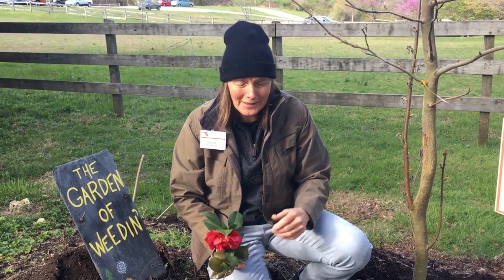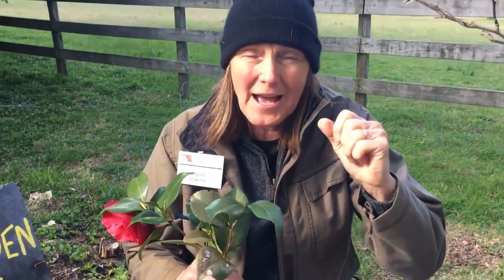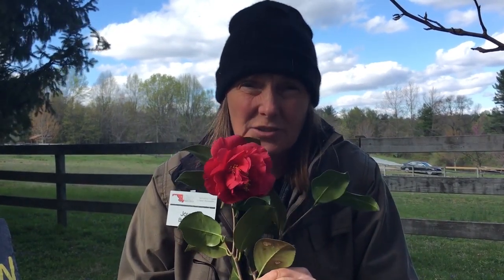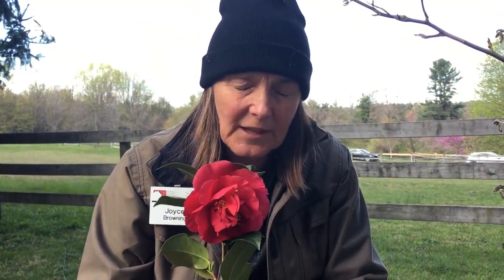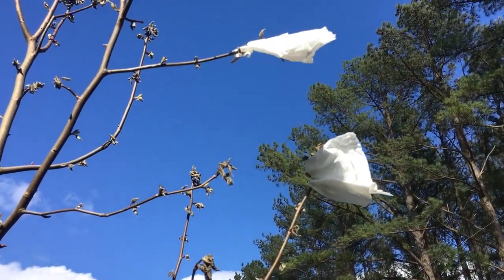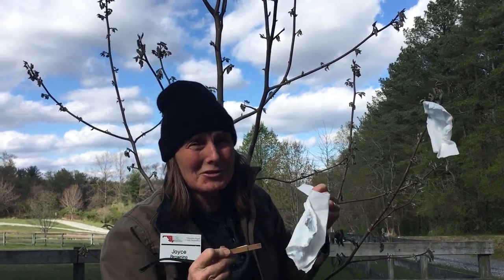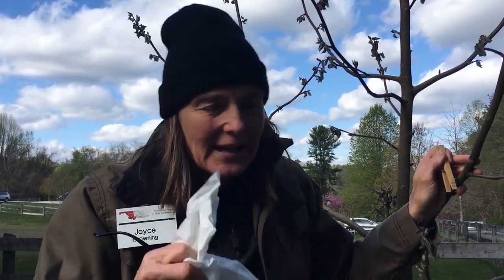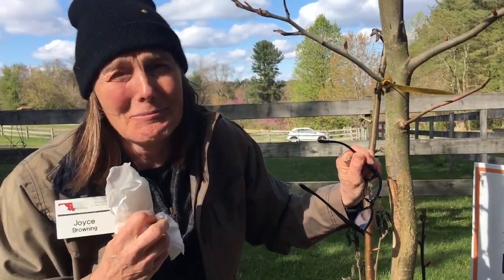Frost damage: Will my plants survive?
Hello Garden of Weedin fans! We hope you have been warm during these past few days. Unfortunately, some of our plants got a little cold. We found that the special Dove tree and the fragrant Pieris (Andromeda) new leaves are wilted and brown. These leaves will fall off but the plants will eventually recover and grow new ones. If you have a favorite tree and know the temperatures are dropping, you can carefully wrap your plant with blankets to the ground and gently tie them around the tree or shrub. Make sure to remove the coverings in the morning.
The Dove Tree is a hardy tree once established, but while young, it is tender when the temperatures drop. The flowers are quite unusual, they look like white doves perching all over the tree. It is one of the most handsome ornamental flowering trees in the horticultural trade. It needs 10-15 years to reach flowering maturity, but once it does, it is a spectacular specimen. It prefers well drained soil in an easterly location where it will be out of the cold north winds. While unusual to find in nurseries, this tree deserves a special place in the garden where it can take flight with the breeze.